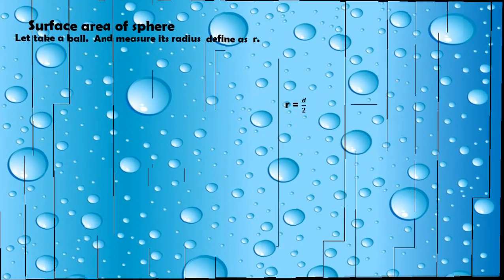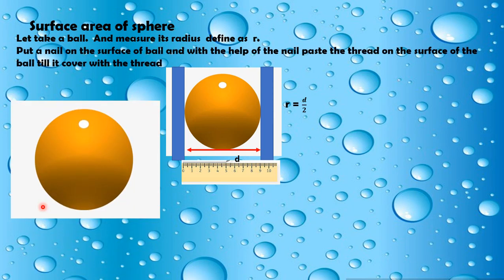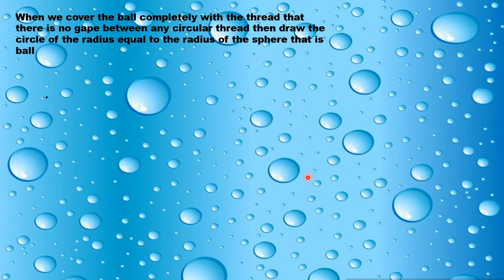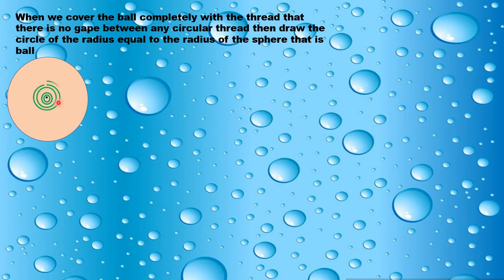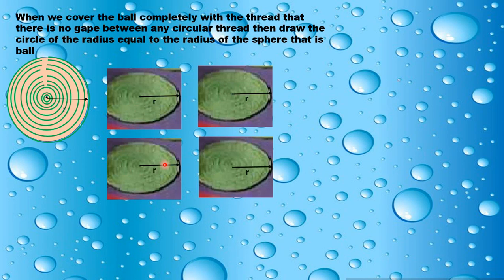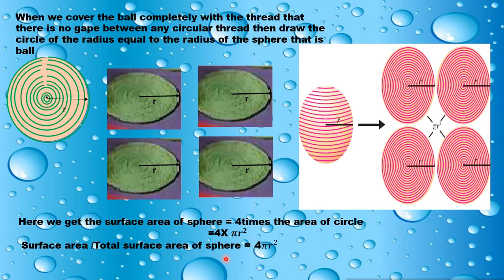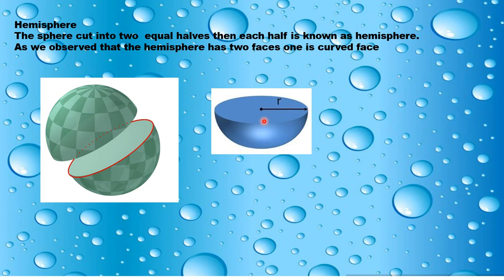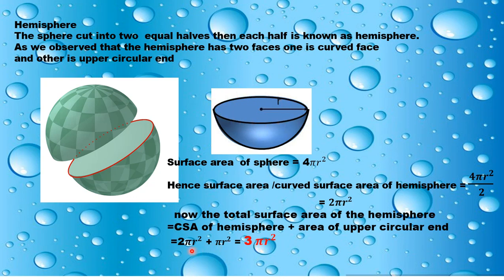Class IX// formula surface area of sphere and hemisphere part 4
NCERT//MATHEMATICS IX//Chapter 13 Surface area and volume//formula for surface area of sphere and hemisphere